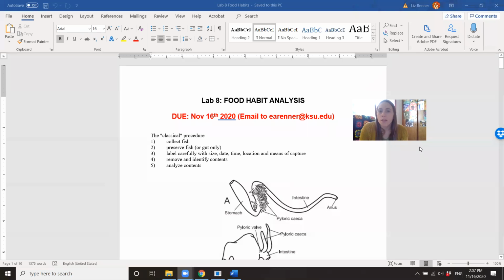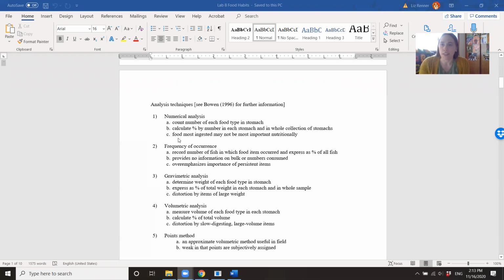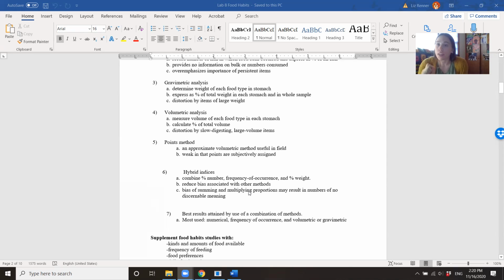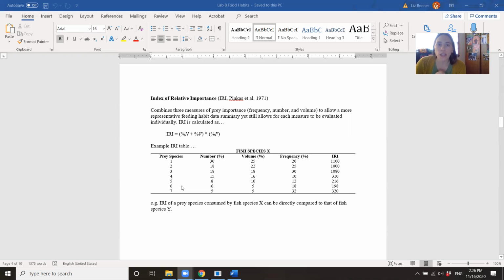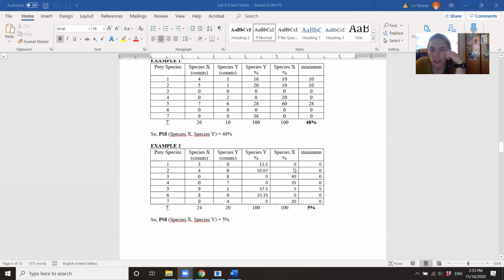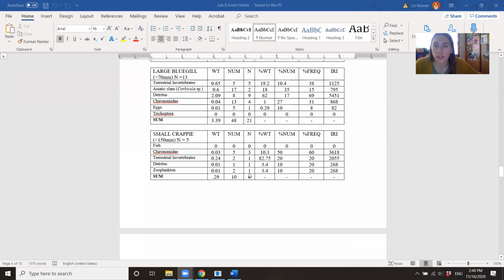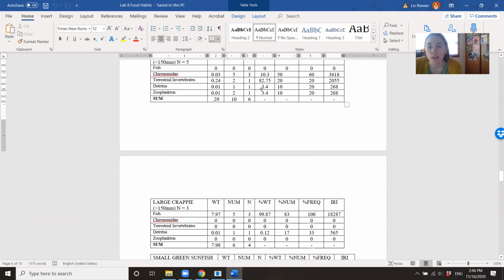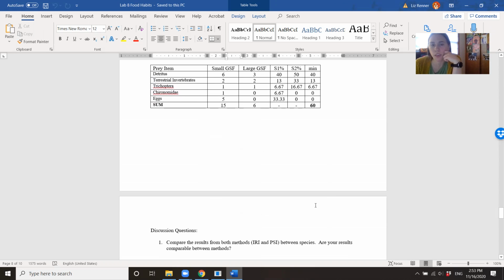Lab 8: Food Habits (Fisheries Management BIOL 696) Fall 2020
Overview of fish feeding habits, fish diet analysis techniques, and a walkthrough of how to calculate two fish diet indices: the Index of Relative Importance (IRI) and the Proportional Similarity Index (PSI).